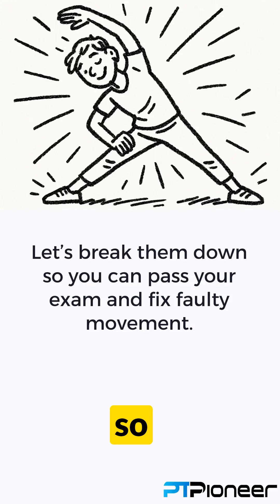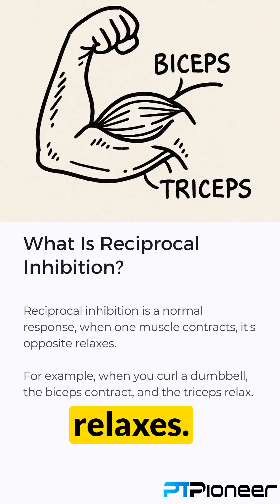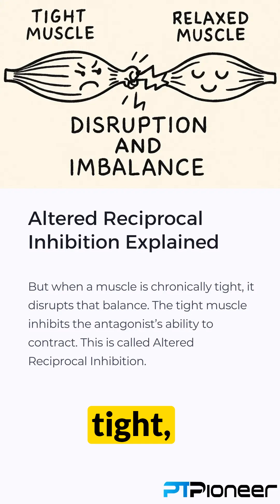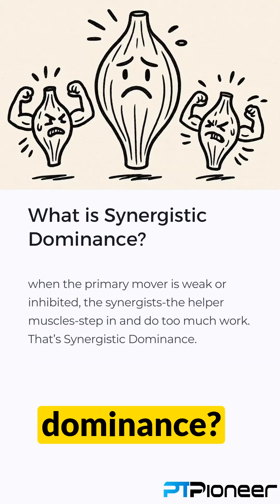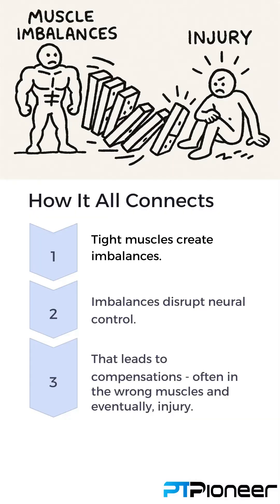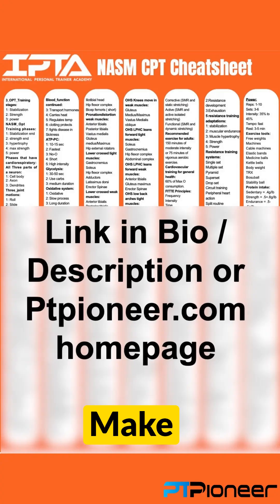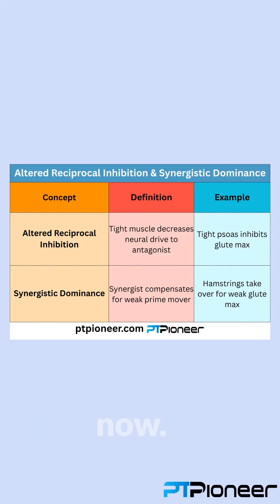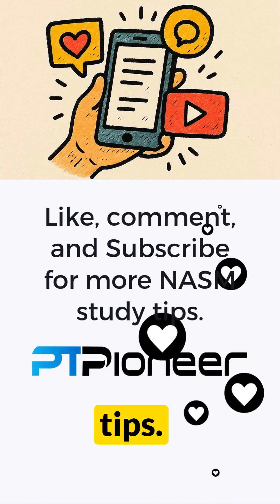🧠 NASM Reciprocal Inhibition & Synergistic Dominance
📥 Download your FREE NASM CPT cheat sheet above:

Let’s master two of the most confusing but critical concepts for the NASM CPT exam: Altered Reciprocal Inhibition and Synergistic Dominance. In this short video, I’ll explain both clearly, show you a comparison table, and finish with 3 quiz-style practice questions.
👇 Full breakdown below 👇

🧠 What Is Reciprocal Inhibition?
Reciprocal inhibition is a normal neural response where one muscle contracts while its opposite (antagonist) relaxes.
📝 Example: Biceps curl → biceps contract, triceps relax

⚠️ What Is Altered Reciprocal Inhibition?
When a muscle is chronically tight, it disrupts the signal to its antagonist.
This tightness inhibits the opposing muscle's ability to contract, throwing off the movement balance.
🧠 This leads to compensations and poor neural control.

🤕 What Is Synergistic Dominance?
When the prime mover is weak or underactive, the synergist (helper muscle) overcompensates and takes over the movement.
📝 The problem: these muscles aren’t designed to lead — this leads to inefficiency and injury risk.

✅ These two concepts are heavily tested on the NASM CPT exam and are vital for understanding movement imbalances and writing corrective programs.

📸 Pause and screenshot the comparison table to quickly memorize both concepts with definitions and real-world examples.

📋 NASM CPT Practice Questions:
Q1: What is altered reciprocal inhibition?
✅ Answer: B) Tight muscle reduces neural drive to its antagonist

Q2: What is a result of synergistic dominance during hip extension?
✅ Answer: B) Adductors and hamstrings compensate

Q3: What’s a real-world example of altered reciprocal inhibition?
✅ Answer: C) Tight psoas inhibiting glutes

💬 Drop your quiz score or question in the comments!